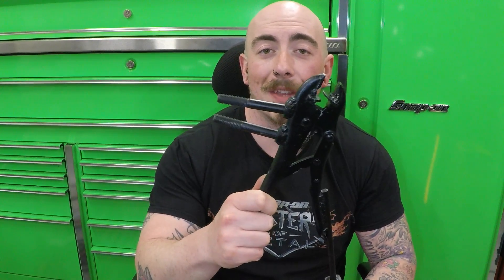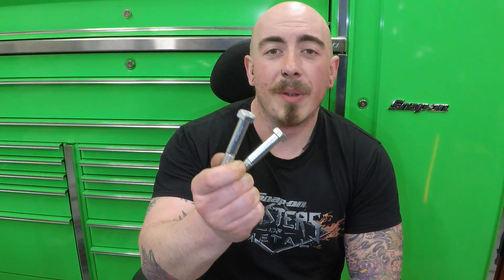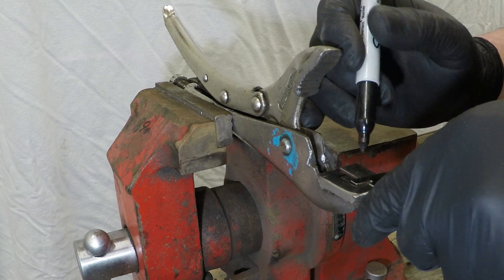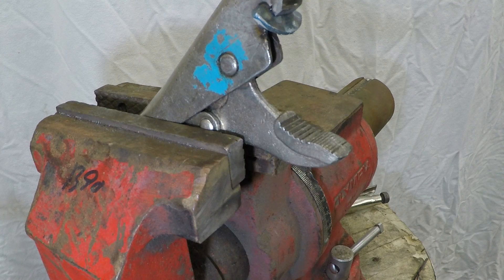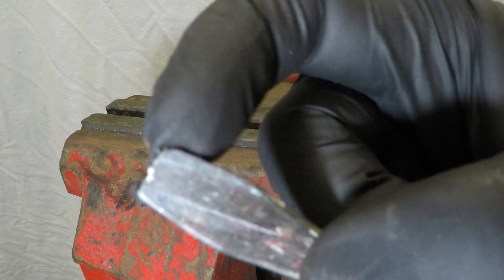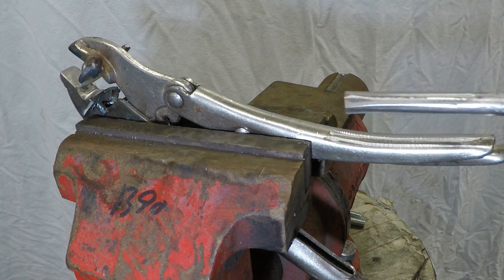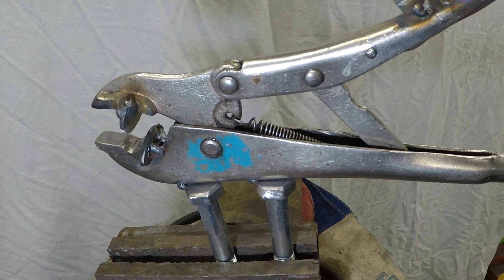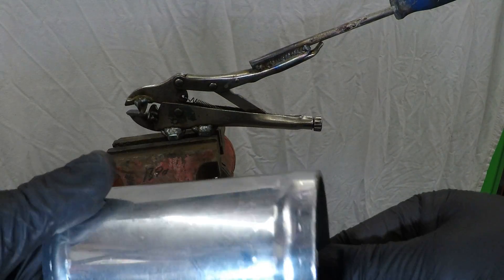DIY bead forming tool. Finish your intercooler pipes at home with your very own tool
Its Easter weekend 2020 and the country is in lock-down,Project 380 is well underway and ive started to make the inter-cooler piping but because of the lock-down i cant get to an engineering  shop to get the pipes bead rolled.
The best solution for me was to make my own.
I thought i would show you all how to make your own bead forming tool too

To make this all your going to need is;
*Set of old vice grips /mole grips
* An old long screw driver
*One big thick washer
*Two big bolts or a bit of flat bar
*Degreeser
*wire-brush
*Grinder
*Welder